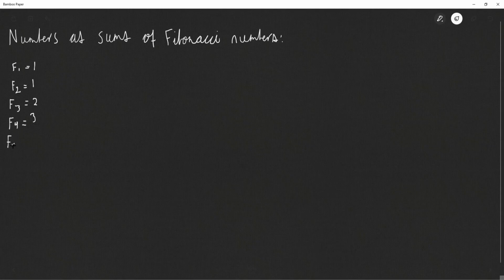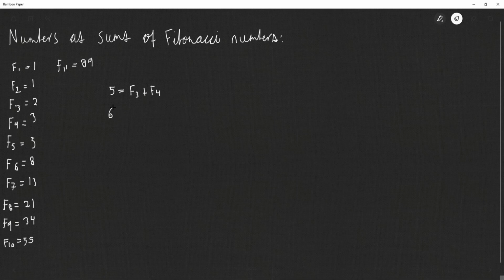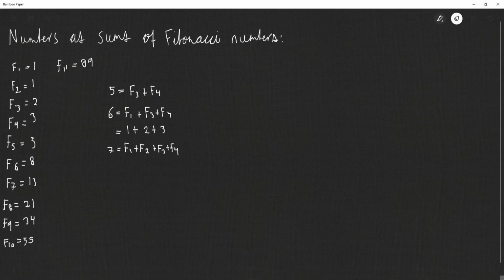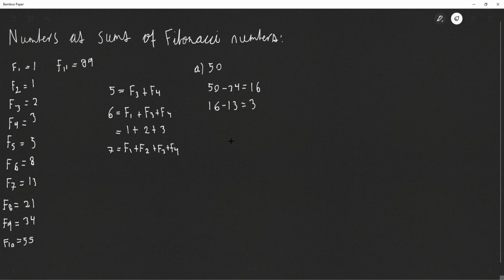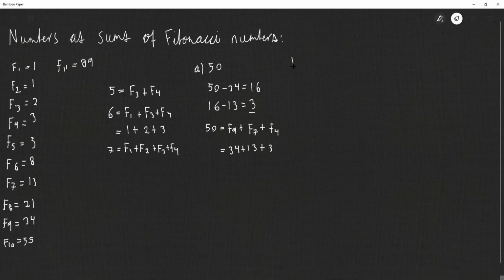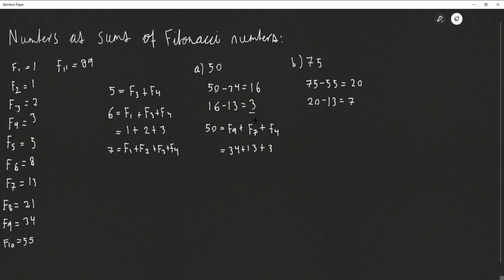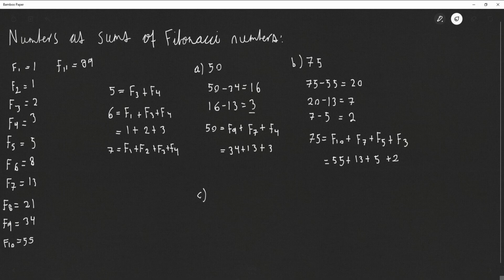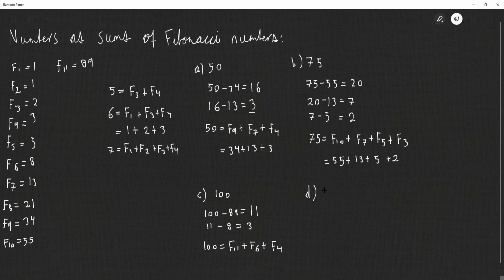Writing Numbers as Sums of Fibonacci Numbers | Step‑by‑Step Examples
In this video, we explore a fascinating idea from number theory: every positive integer can be written as a sum of distinct Fibonacci numbers.

You’ll learn:

How to express numbers as sums of Fibonacci numbers

How to apply the “largest Fibonacci first” strategy

Worked examples including 50, 75, 100, and 125

If anything wasn’t explained clearly, feel free to let me know—I’m always happy to revisit concepts or create a follow‑up video with more examples. And if there are other math topics you’d like to see covered, drop your suggestions. Your feedback helps shape future lessons.